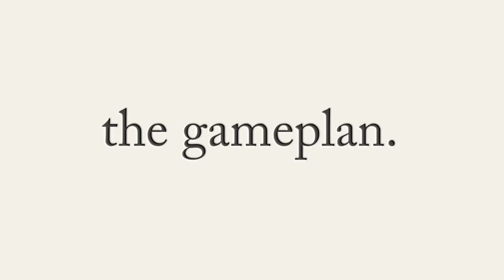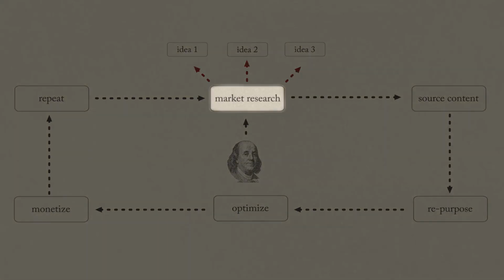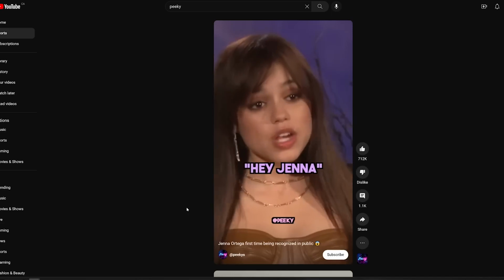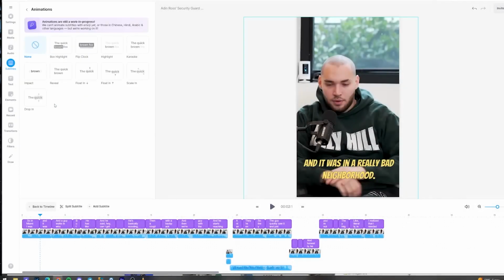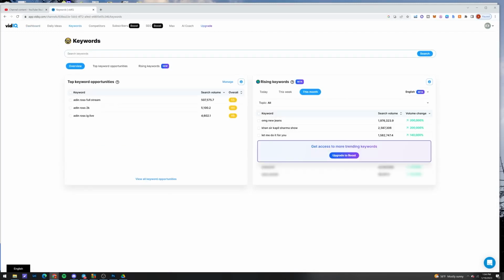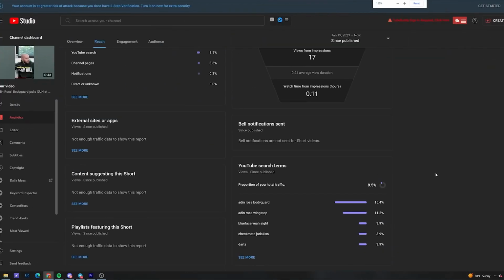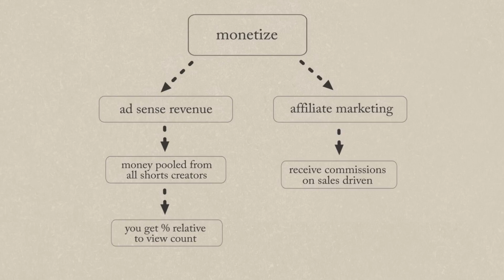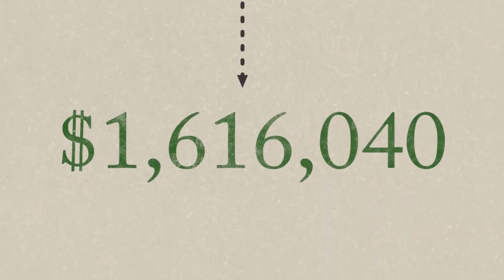Copy and Paste YouTube Shorts Make Big Money with Viral Content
make money from youtube videos